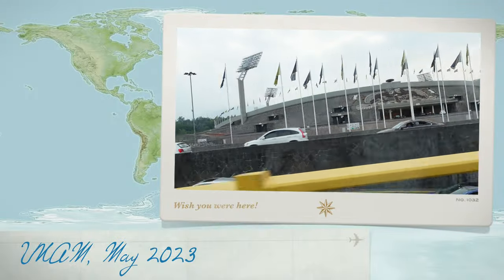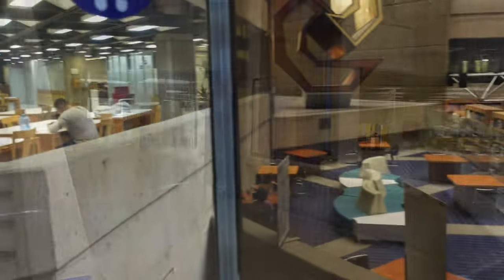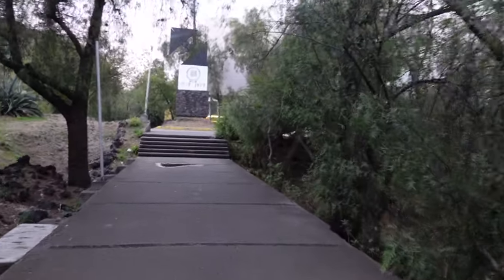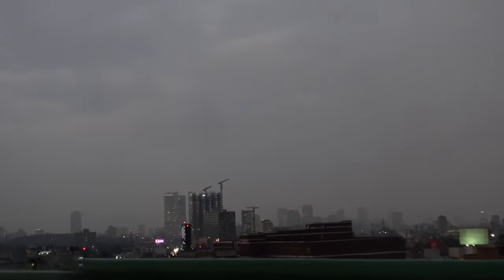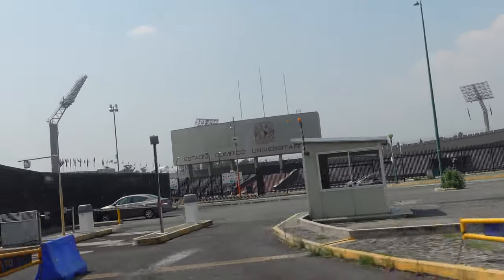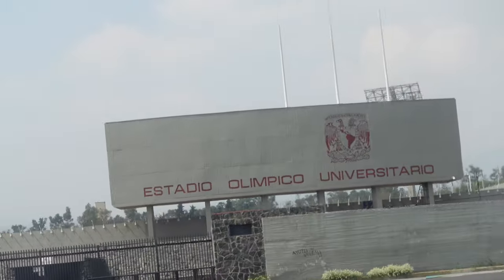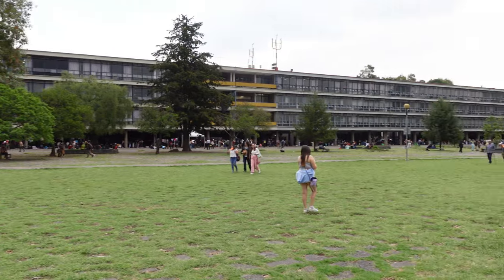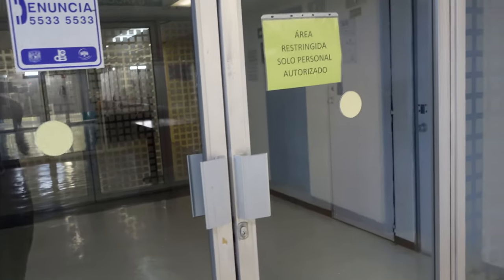HOLY MOLASSES! I visited the best university in Latin America! 4K Vlog 38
If you enjoy traveling like me, I highly recommend the Venture X credit card. Get ready for an unparalleled travel experience with the Venture X Credit Card! Offering an exciting 75,000 bonus miles after you spend $4,000 in the first 3 months and a 10,000-mile bonus on each card anniversary, the perks are endless. Receive up to $300 credit for Capital One Travel bookings and a $100 credit for Global Entry/TSA PreCheck®, all while earning 10X/5X/2X miles on various travel and daily purchases. The luxury doesn't end there; enjoy unlimited access to Capital One and partner lounges worldwide. The Venture X Credit Card is your gateway to premier travel benefits. Don't wait, apply now and start your travel adventure today! Click on this link to receive your card today

Today, we're journeying into the heart of Mexico City to explore UNAM - Universidad Nacional Autónoma de México, one of the largest and most esteemed universities in Latin America.

Join me as I traverse the sprawling campus, buzzing with vibrant student life and a sense of intellectual pursuit. We'll marvel at the stunning architecture, from the majestic central library decorated with a mural by the famous artist Juan O'Gorman, to the striking modern design of the Rectoria tower.

Get ready to take a peek into UNAM's myriad museums like the Universum, which brings science to life, and the MUAC, a beacon of contemporary art. Along the way, we'll stroll through the beautiful botanical gardens, home to an array of Mexico's unique flora.

From ancient wisdom encapsulated in the campus's UNESCO World Heritage site design to future-shaping research and innovation, this trip to UNAM is an immersion into the academic, cultural, and social life of Mexico.

So pack your virtual bags, and let's get started on this exhilarating journey! Let's go!

A special shoutout to  @Davidtheman.  Please follow his channel!